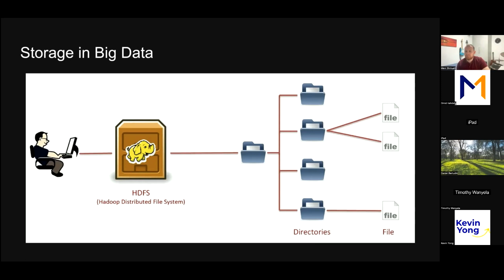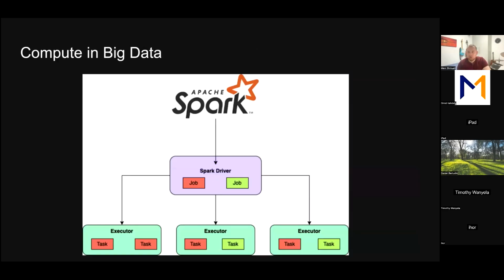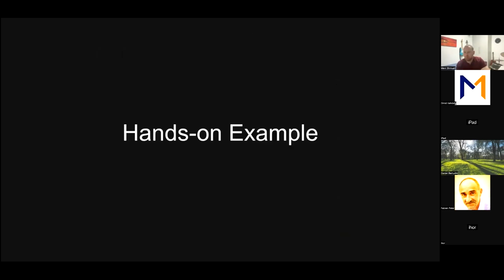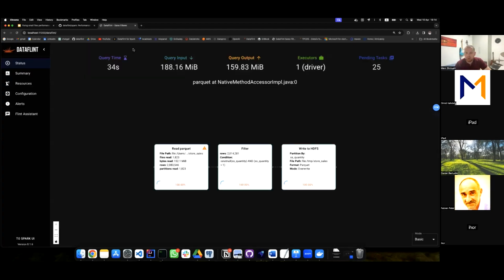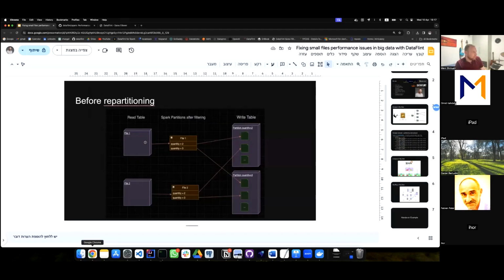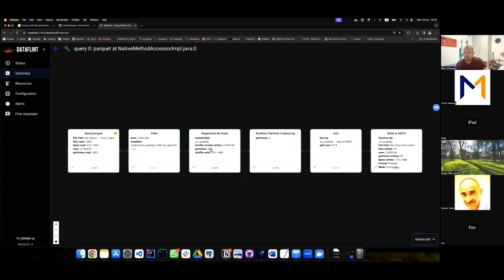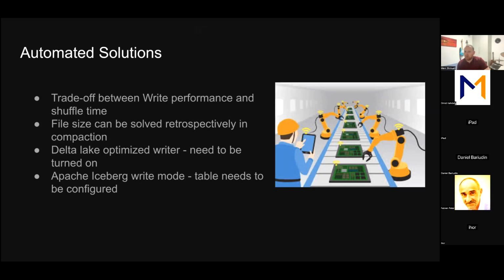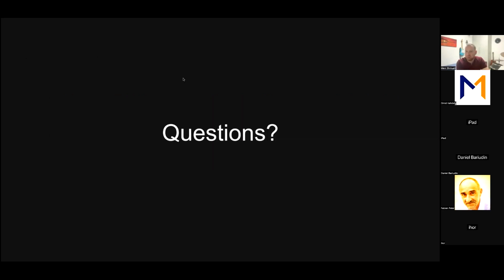Fixing small files performance issues in Apache Spark, using DataFlint [English]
One of the big challenges in big data is interacting with the storage layer, especially in the data lake where we are the one who manages the files and partitions.

One of the most common performance problems in data lakes is working with small files.

In this lecture we will learn about:
* Why it's important to read and write files in best-practice size
* How Apache Spark under the hood interact with files, and how it relates to Spark Tasks
* How we can easily detect and fix small files problem (by using the open source library DataFlint)
* How to handle small files problems when using storage formats such as delta lake & iceberg

Ex-81 unit, Ex-Ziprecruiter and Ex-Granulate.
Passionate about everything related to Big Data, and about working with data teams to solve their day-to-day challenges.
Over the years helped dozens of companies improve performance, debug issues and improve dev velocity in the big data world, and is currently trying to solve performance observability in big data with DataFlint.